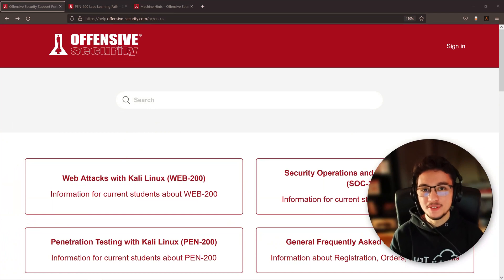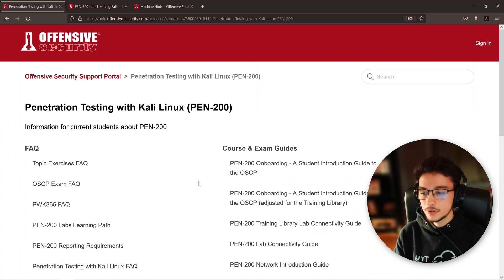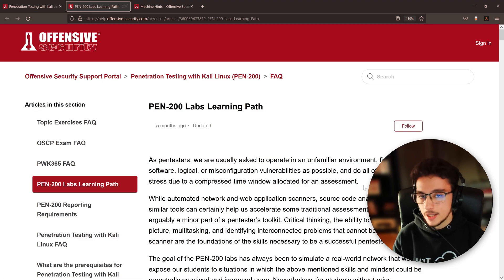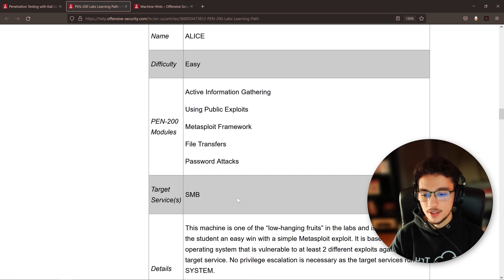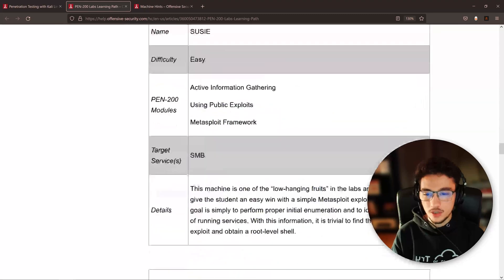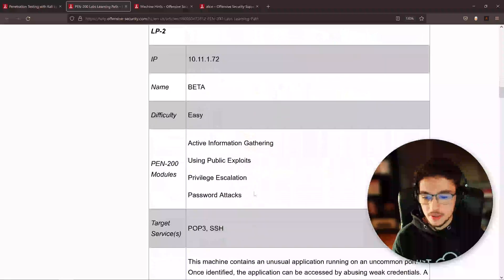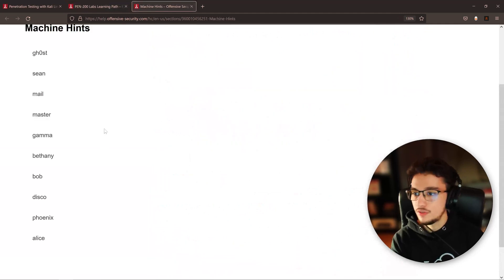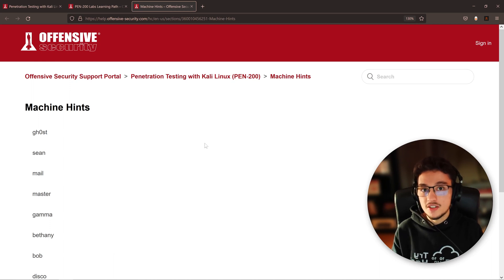OSCP Labs Learning Path 2022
Summary:
0:00 - Intro
0:32 - Arcticles
1:05 - Labs Learning Path
2:34 - Machine Hints
3:58 - How to use this resources